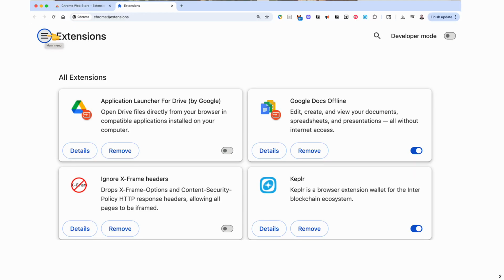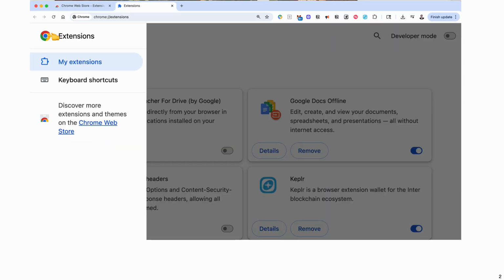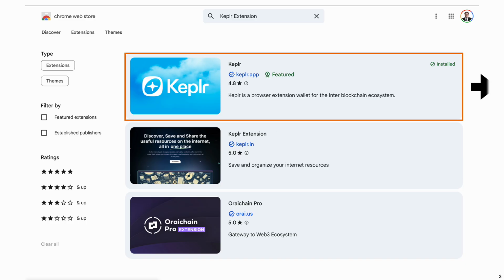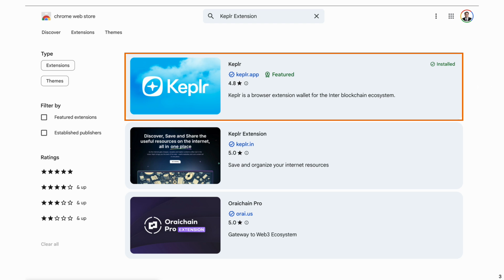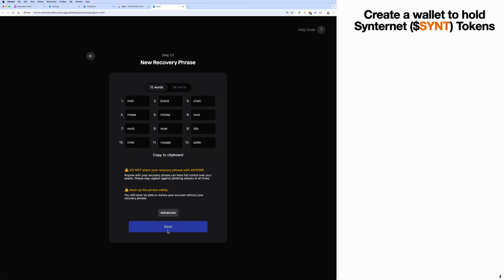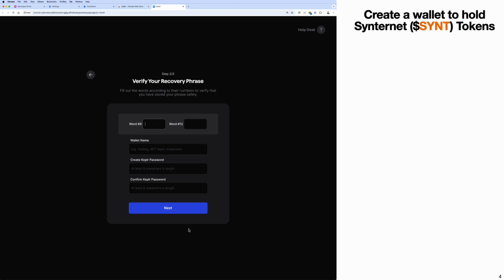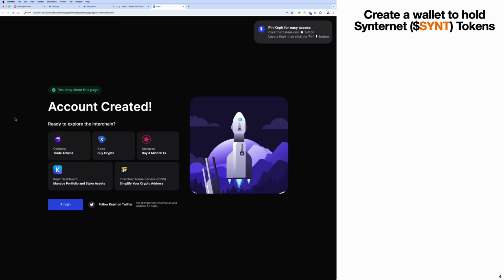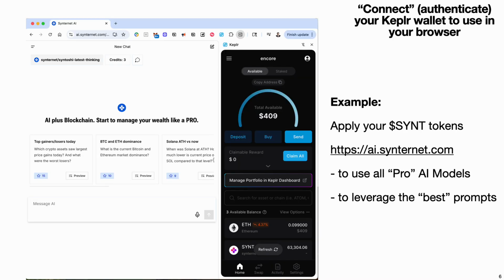How to Install Keplr Wallet Extension on Chrome | Synternet $SYNT Token Crypto Beginners Guide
Learn step-by-step how to install the Keplr Wallet extension on Chrome, set up your digital wallet, and connect to Synternet ($SYNT) tokens for crypto-focused AI model access!

Timestamps:
0:00 Intro
0:12 How to Install Keplr Wallet Extension on Chrome
0:30 Creating Your Keplr Digital Wallet (Crypto Tutorial)
0:45 Securing Your Recovery Phrase & Wallet Password
1:30 Connecting Your Keplr Wallet to Chrome & Managing Tokens
1:45 Your Wallet is Ready! Example: Using at

Keplr Wallet is the easiest way to manage Cosmos-based tokens like SYNT, ATOM, and more. In this quick Keplr Wallet guide, we show you the Chrome setup process, how to create a wallet, keep your crypto safe with secure recovery phrases, and use your Keplr Wallet to access Synternet's powerful AI models.

👉 NEVER share your recovery seed phrase—protect your crypto!
👉 Example platform lets you use $SYNT tokens for advanced AI features.
👉 Join Synternet’s Discord for community support and SYNT token info.

Key topics: Keplr Wallet Chrome installation, Synternet token onboarding, secure crypto wallet guide, Cosmos blockchain, crypto security best practices, beginner’s tutorial.